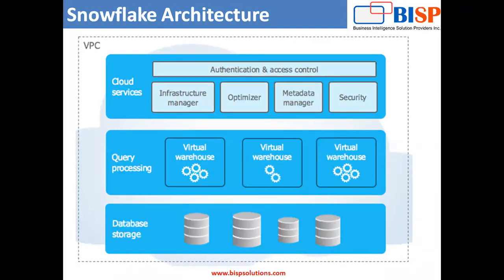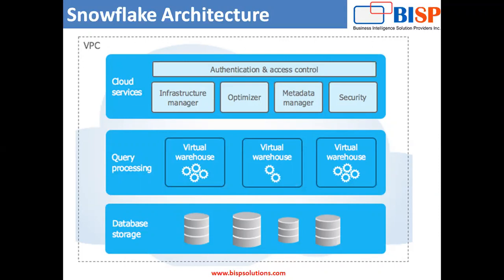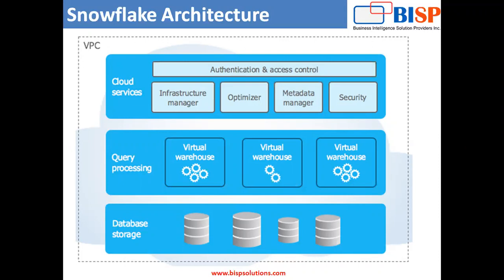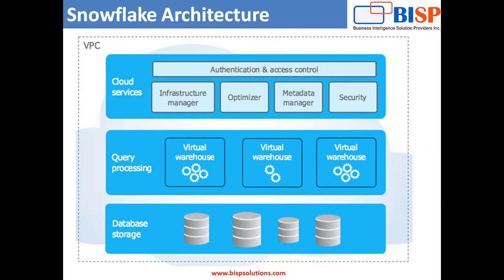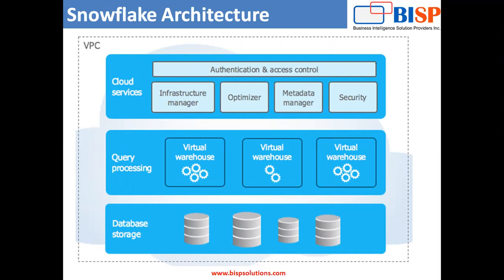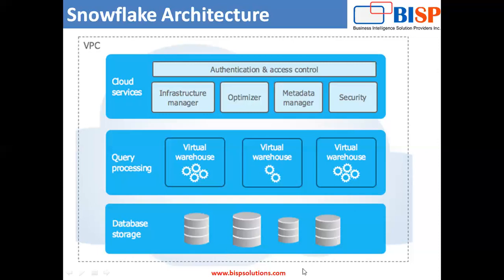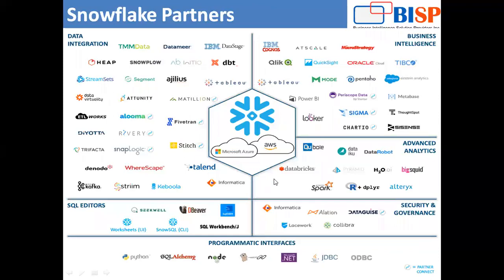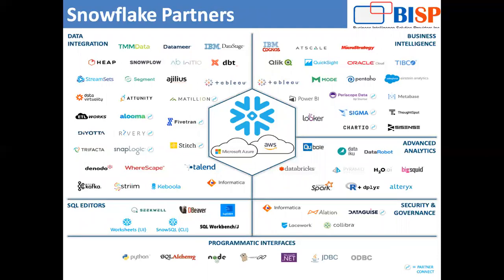Getting Started with SnowFlake | SnowFlake Cloud Data Wahouse